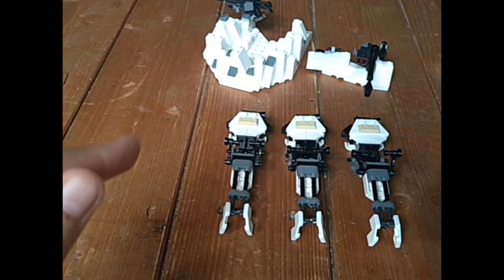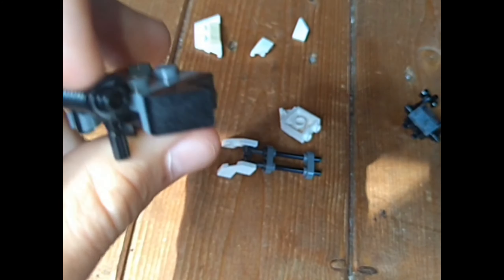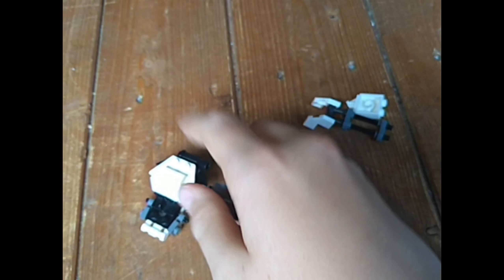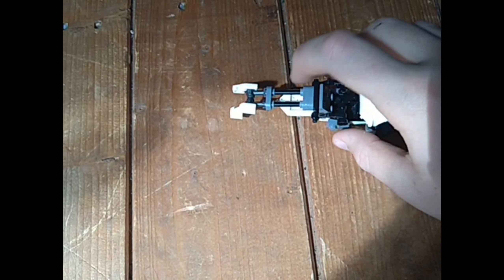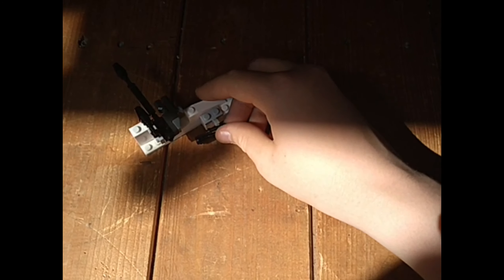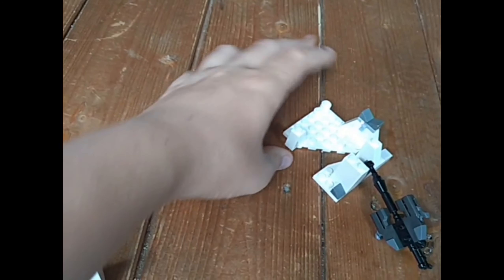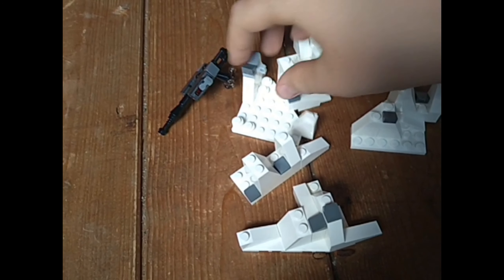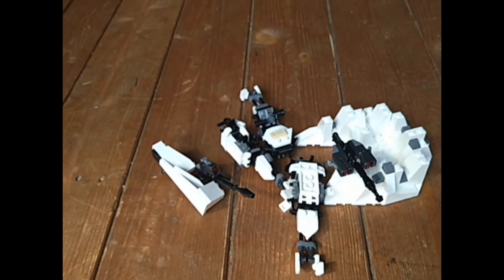Lego Star Wars imperial snowtrooper battle pack alternate build tutorial-just Alex-2023